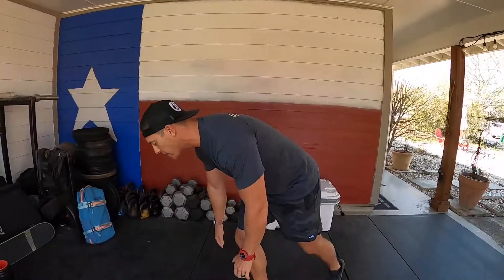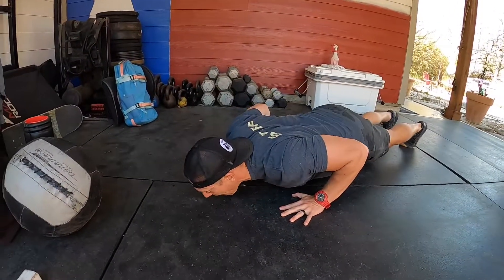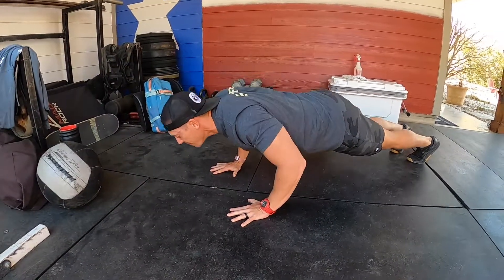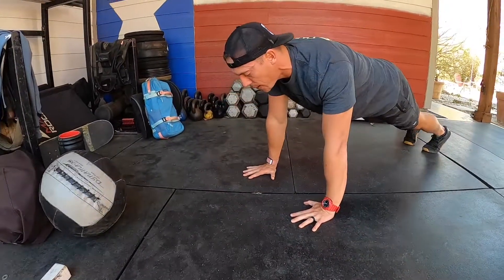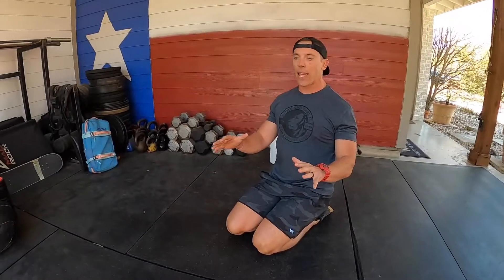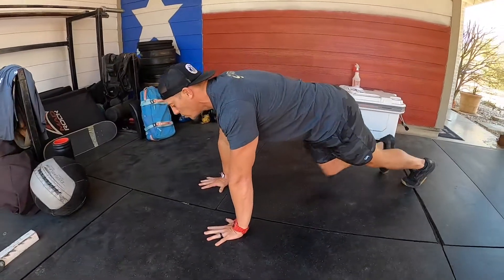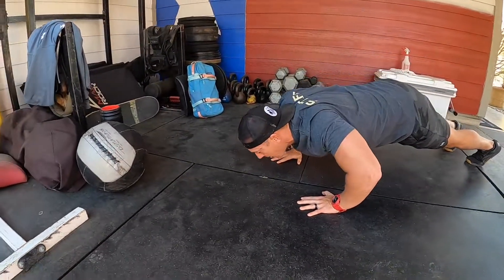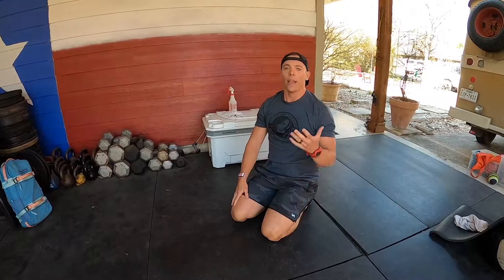Correct Push-up Form and When and How to Scale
Coach Jeremy shares how to correctly perform a push-up and how (and when) to scale.